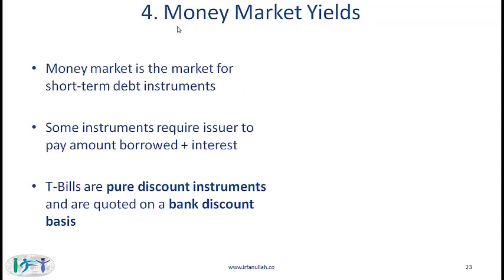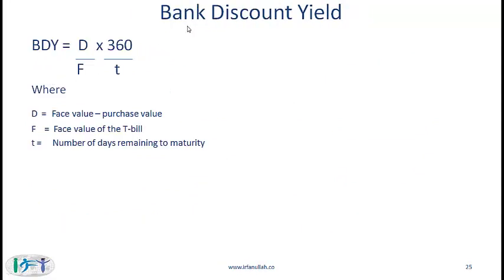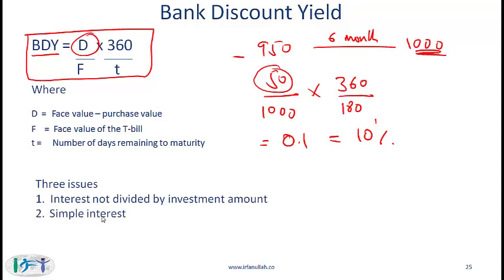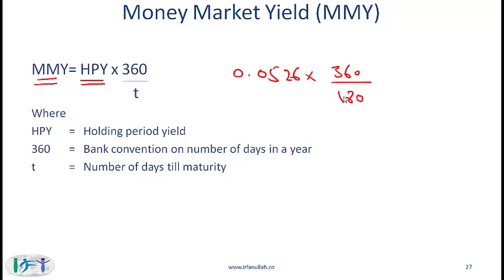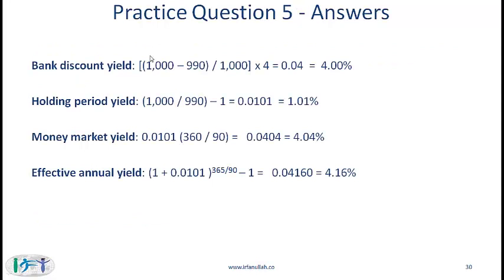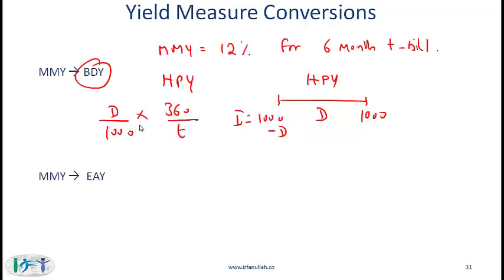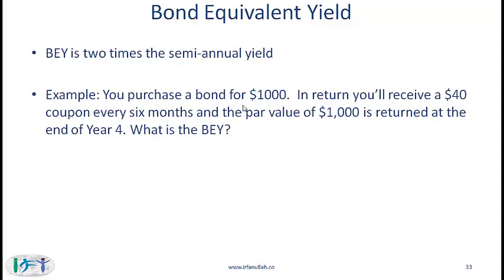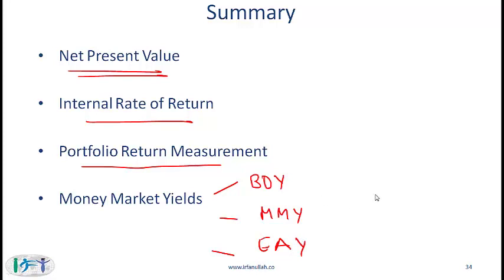R06 Discounted Cash Flow Applications Lecture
Are you preparing fro CFA or CA?? Than this is for you